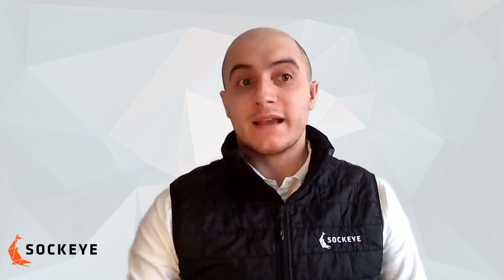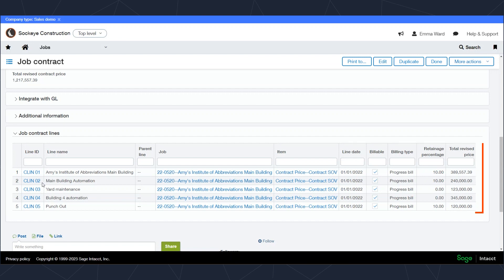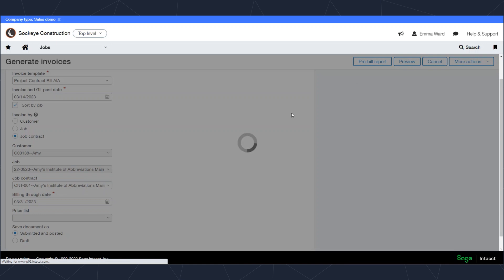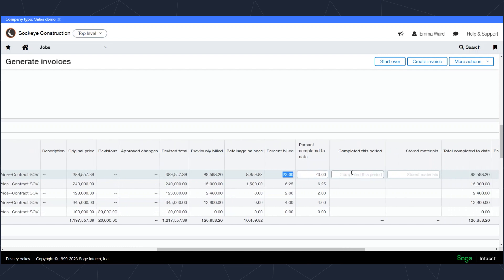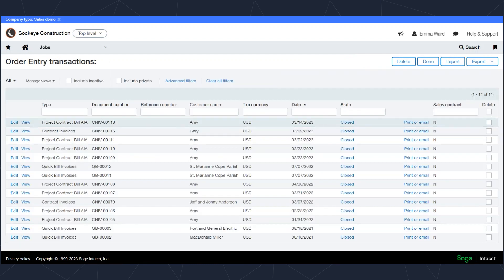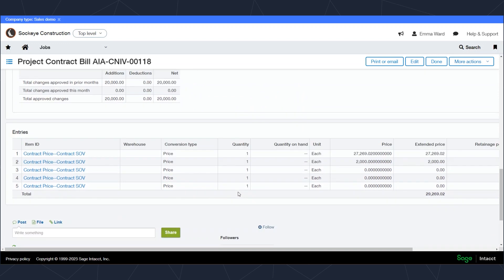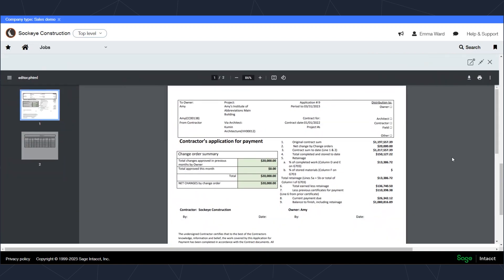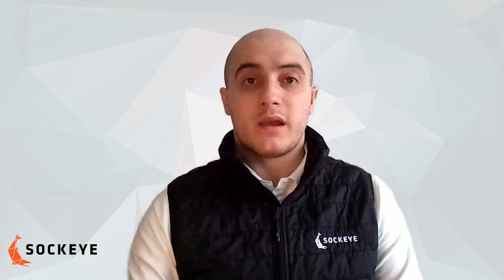AIA & Progressive Invoicing Within Sage Intacct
In this video, we explore how to do AIA billing or progressive billing in Sage Intacct. We start by looking at contracts for any type of AIA contract. On the contract setup, we see information like the original price of the contract, revisions, change orders, and more. We also see the schedule of values which can be split up by contract line. Each scheduled value line has a revised price as well as a retainage amount set up. We can click on an individual line and set up a lot of different fields, a lot of different information on the line itself.

Once the contract has been established, we can go ahead and build that contract out. To do so, we come to the generate invoices window and specify the contract we want to bill out. We then indicate the date, preview the invoice, and create it. We see summary information on the contract as well as change orders that have been processed. We also see the heart of the billing process, the job contracts line where we can see each contract line item and the original prices, revisions, change orders, and revised totals.

We can bill by percentage or by dollar amount and see the amount retained on each of these line items. Once we're happy with our selection and ready to create that invoice, we can click up here on Create Invoice. The system then tells us it created the invoice, and we can go take a look at that invoice.

The invoices inside of Intacct are simply Microsoft Word templates that you can manipulate and drag fields onto, as well as edit any of the fields that are on there to fill out the information that you want. As we scroll down the page, we see all the fields that we want from that document style here, and these invoices can be either printed or emailed out directly.

Overall, it's really awesome what we're able to do with the AIA billing and progressive invoicing inside of Sage Intacct.